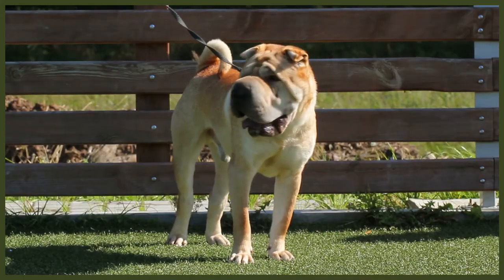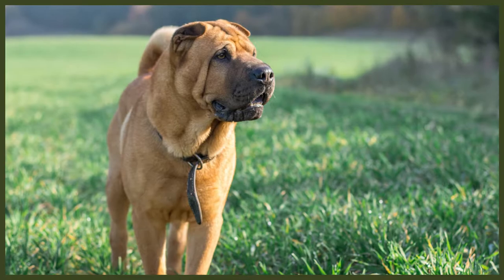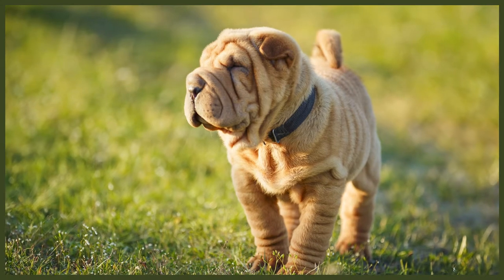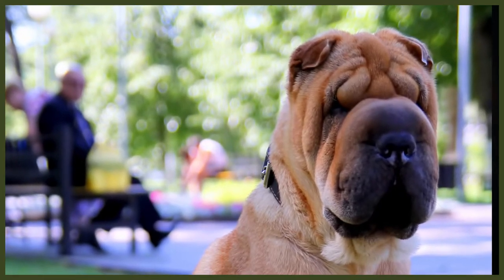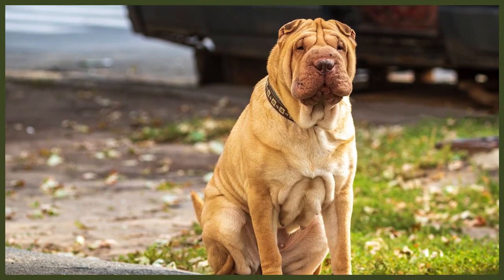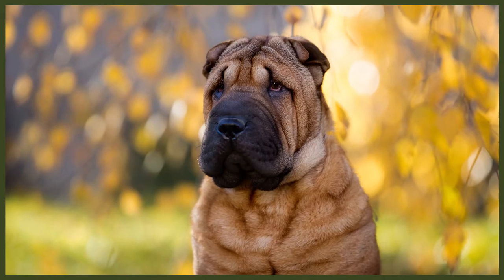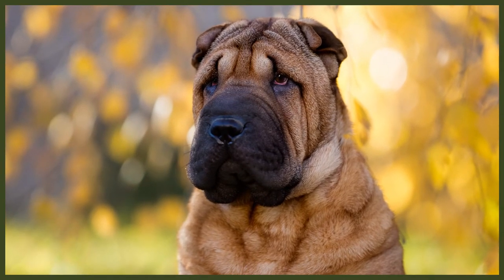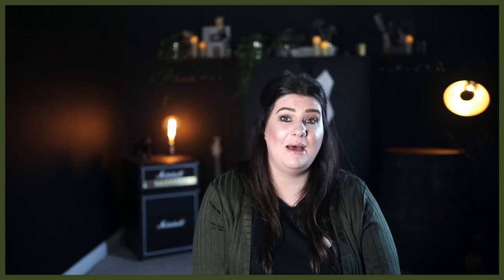SHAR PEI TEMPERAMENT DEEPDIVE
SHAR PEI TEMPERAMENT DEEPDIVE. Temperament in any breed you choose is vital to the way you train and live with your dog so knowing what their temperament will be like is so important. Today I break down everything you need to know about the Shar Peis temperament.

OUR PRODUCTS:
Fenrir Ragnar Harness

These videos are made and aimed at adults in a stage of their life to purchase or adopt a dog, we want to help them choose the right breed and become excellent canine leaders to help end the number of dogs that end up in shelters.